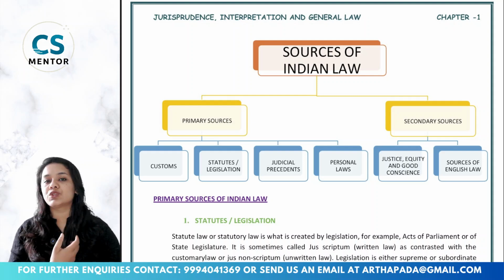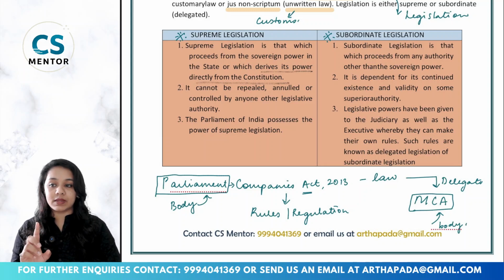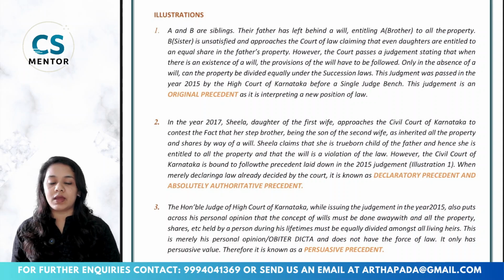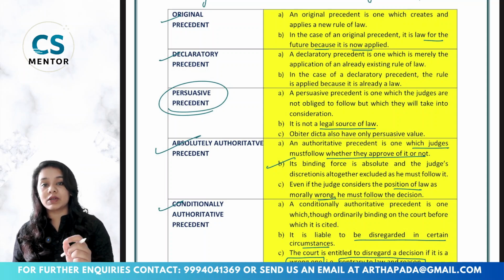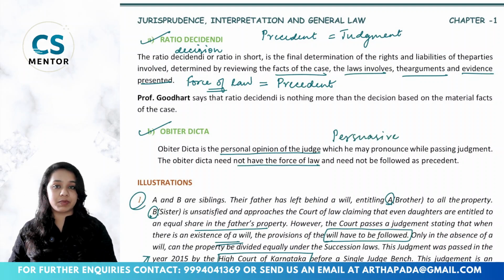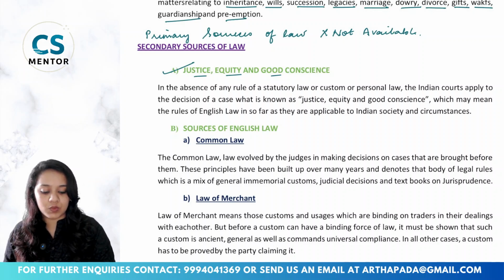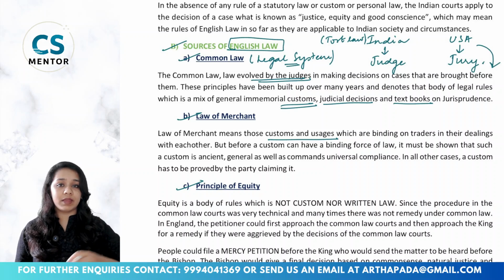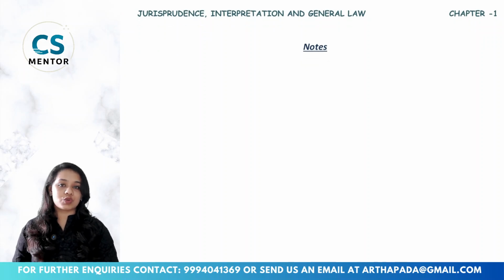How are you studying Sources of Law? | DEC 2025| Revision Series JIGL| CS EXECUTIVE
📢TO ACCESS THE REVISION SERIES + BEST NOTES + CASE LAW SHEETS AND IMPORTANT QUESTIONS:

1. MOBILE APP - ANDROID

2. APP STORE - APPLE

3. WEBSITE ACCESS 🌐

How are you studying Sources of Law? | 1st Edition| Revision Series JIGL| CS EXECUTIVE